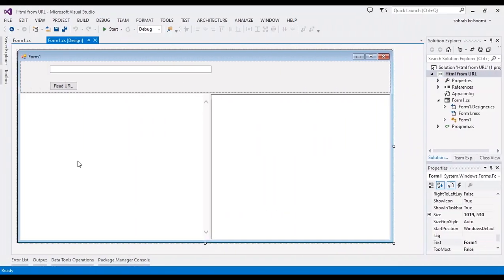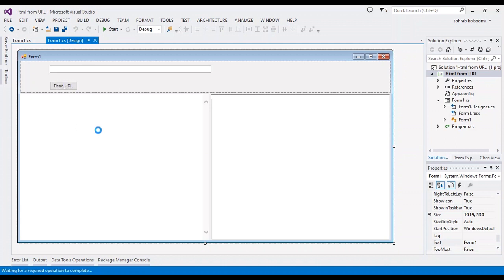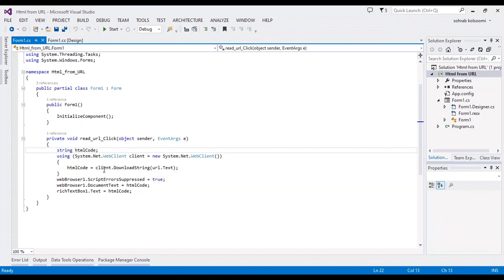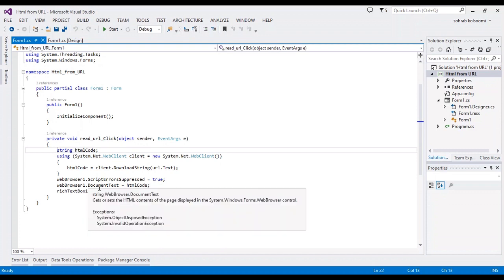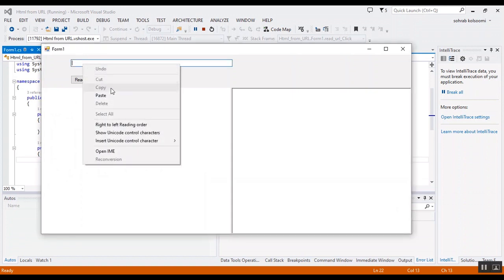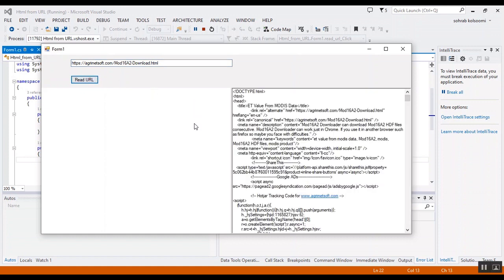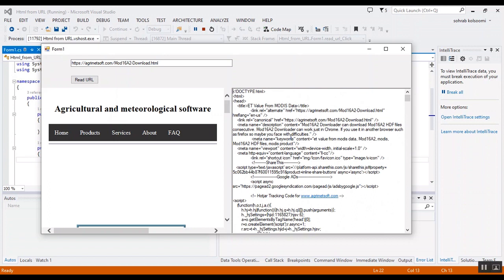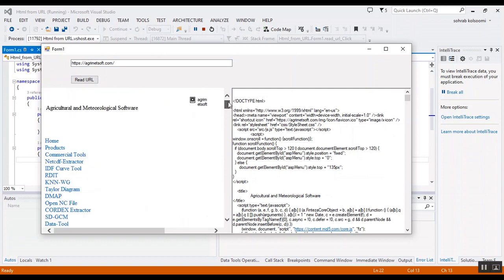How to Download and Read Html Code from URL | Parse Html in C#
How to Download and Read Html_Code from URL | Parse Html in csharp
In this video, we'll show you how to download and read HTML code from a URL in C#. You'll learn how to parse the HTML code and how to use the Html.DownloadUrl() methods to download the content from the URL.

If you want to learn how to download content from a URL in C#, then this video is for you! We'll show you how to download the HTML code from a URL and how to use C# to parse the HTML code. By the end of this tutorial, you'll be able to download the content from a URL in C# easily!